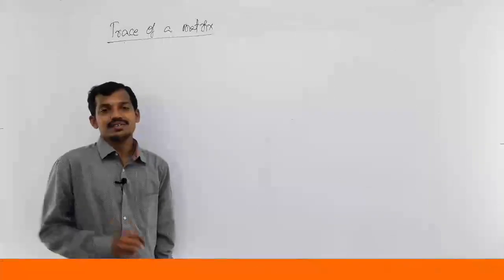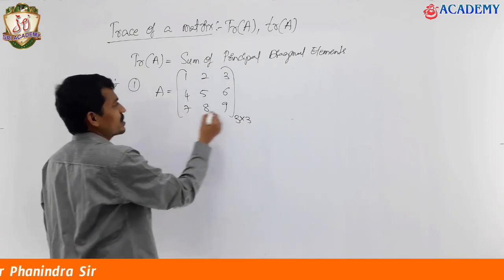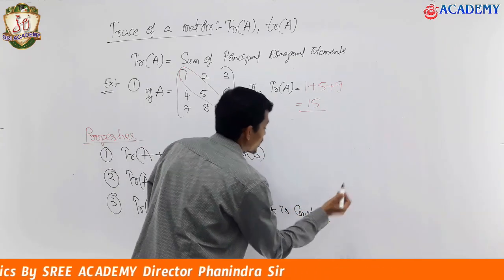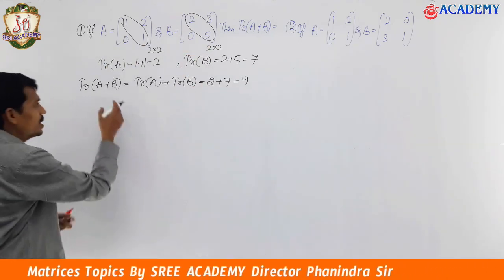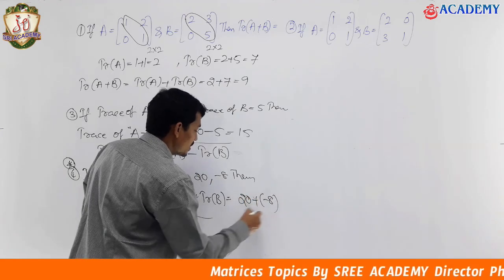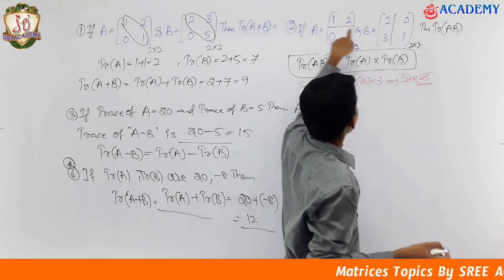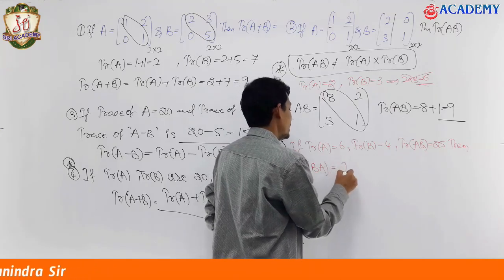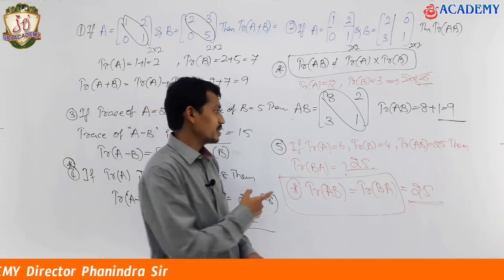Trace of a Matrix Topic PART- 14 | ECET | SREE ACADEMY |By Director Phanindra Sir